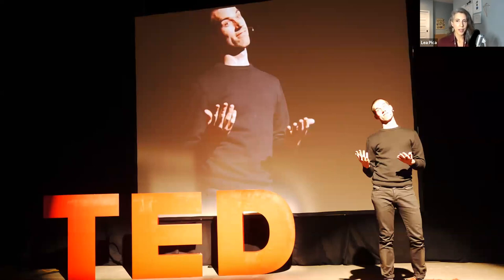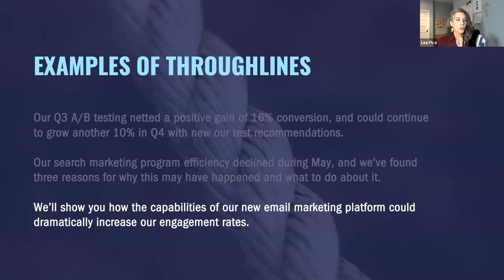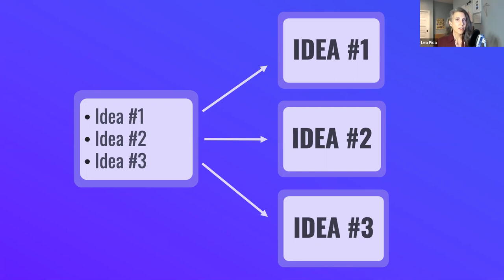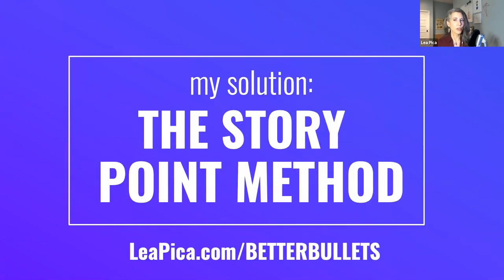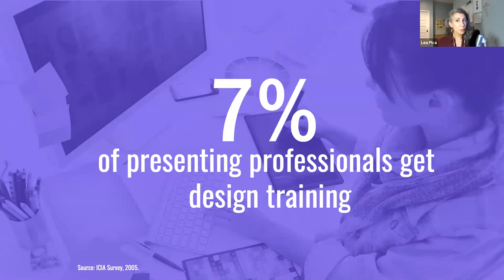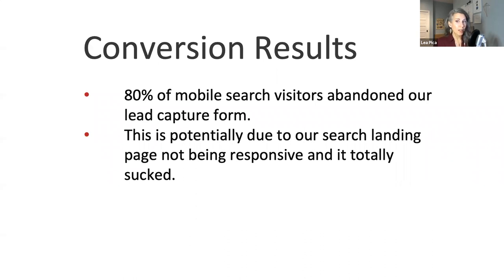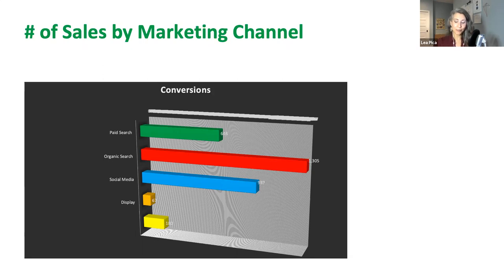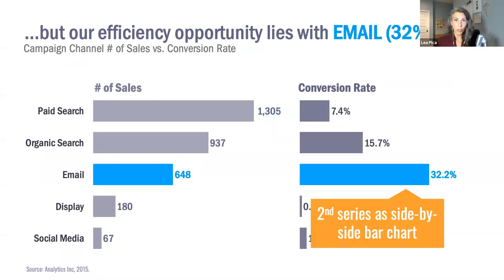Data Visualization | 3 Keys to Creating An Impact with your Data Presentations - Lea Pica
In this FEC session, Lea Pica will equip you with a fresh new toolbox that will get you and your data stories remembered and acted upon.

- Recognize and break your most common unproductive presentation patterns
- Understand what your audience is asking for but doesn't know how to say it
- Leverage the narrative arc to tell actionable stories
- Understand why bullet points are murdering your presentation (and what to do instead)
- Present data in a clear and compelling way designed to inspire the brain

Further is a data, cloud, and AI company whose focus is helping you turn raw data into the right decisions. We empower you to discover new growth, unlock potential, and elevate performance.